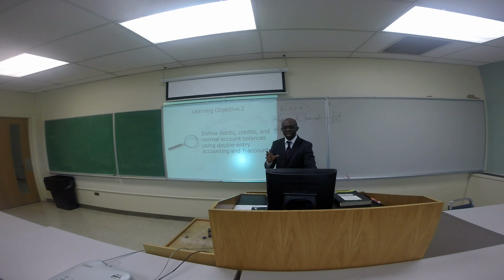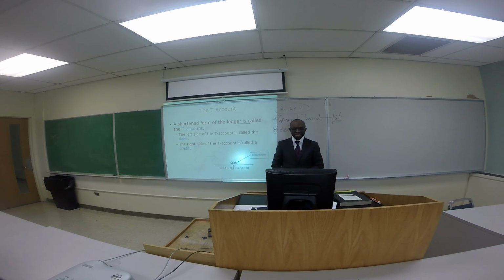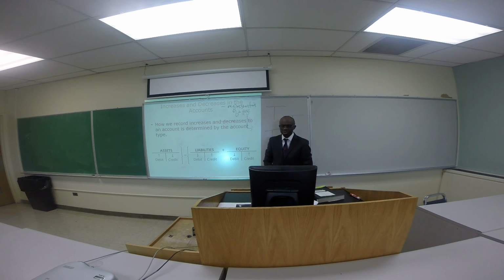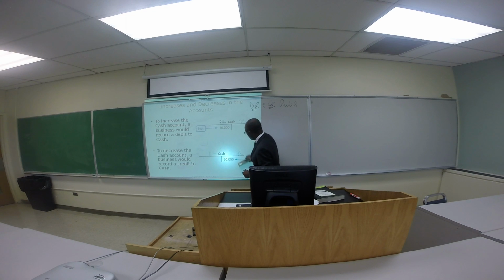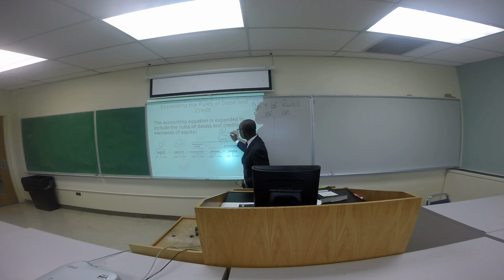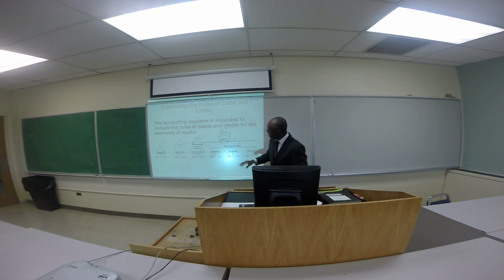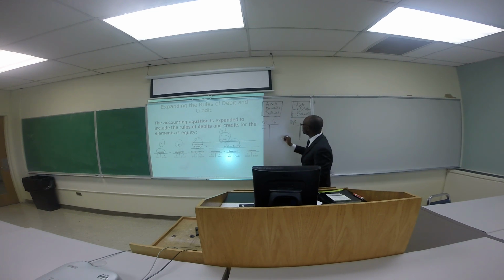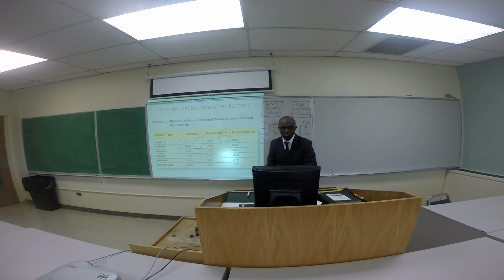Video: Part 2 of 4 - Ch 2 Recording Business Transactions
Video: Part 1 of 4 - Ch 2 Recording Business Transactions